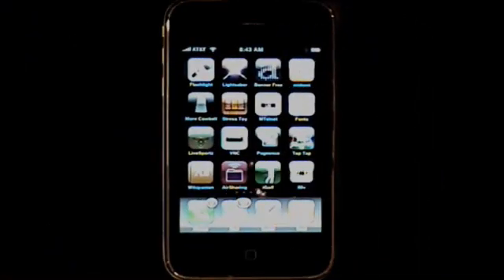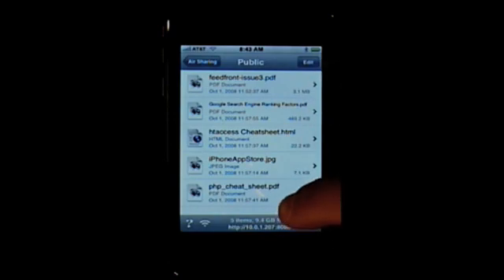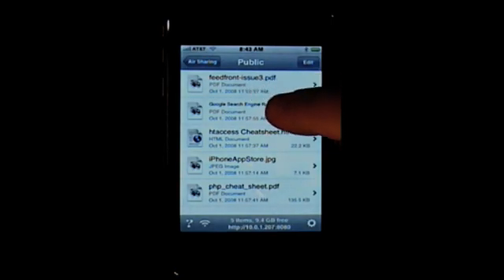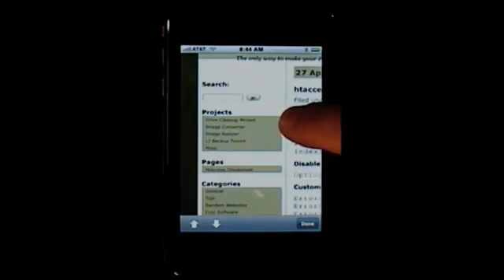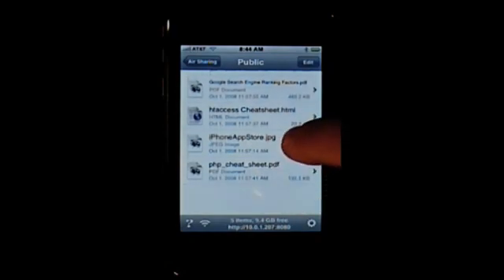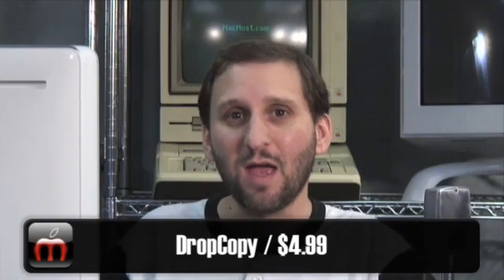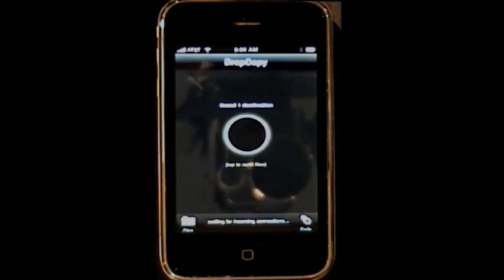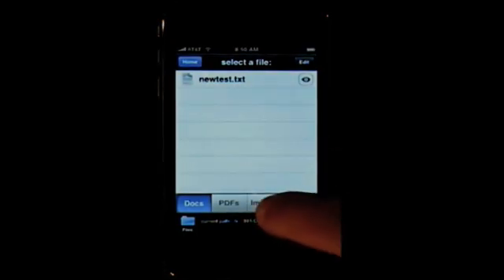Sharing Files With Your iPhone (MacMost Now 141)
Gary Rosenzweig looks at two third-party apps that allow you to share files between your iPhone and Mac: AirSharing and DropCopy. You can check out MacMost's iPhone App directory